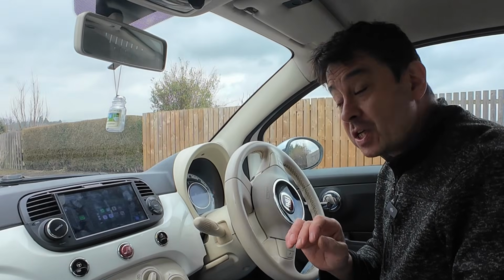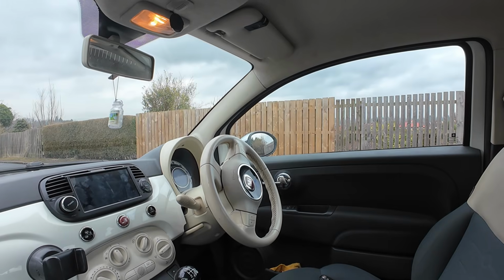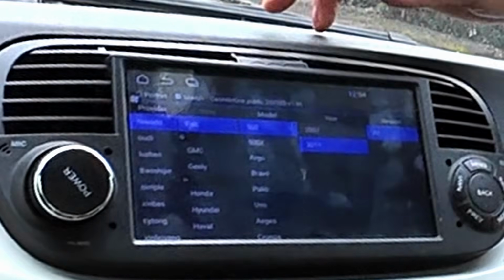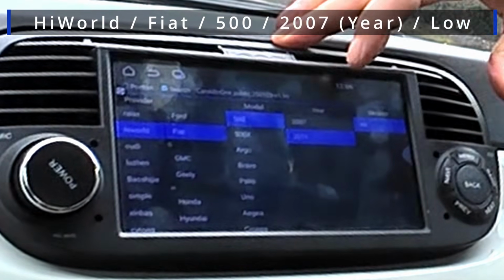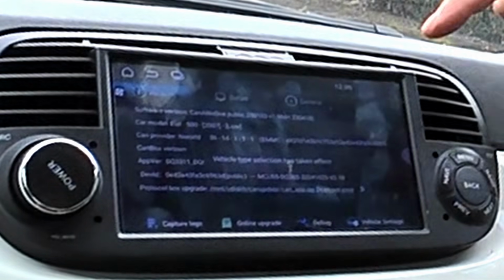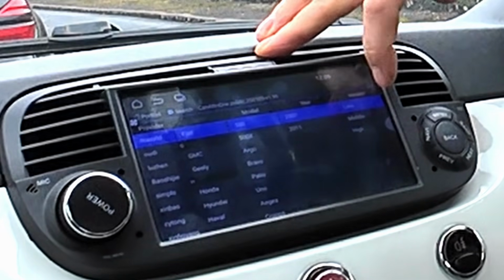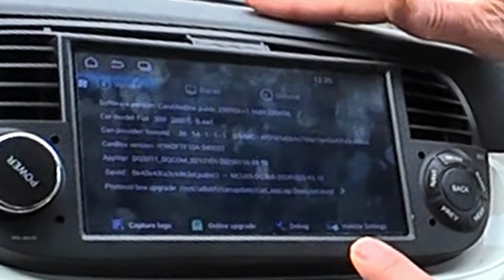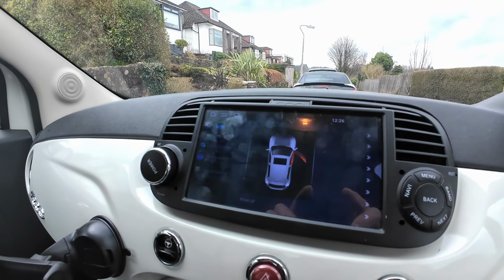Fiat Odometer Flashing After New Radio? - How To Fix Through Canbus + Wrong Door Open Message!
After installing the incredible Eonon FIAX6 Radio from Eonon, my odometer flashed due to the new radio canbus set up. So I show the simple setting to change to stop the flashing. I also show how to swap the door open image on your screen if the wrong door shows etc.

The radio was supplied by the company Eonon and is model FIAX6.

7-inch Android 13 head unit is plug & play for 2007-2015 Fiat 500;
Wireless CarPlay & Android Auto;
Support Steering Wheel Controls;
Support Firmware OTA Updates

Amazon UK

eBay UK

Become a 'GrooveOn' member & you'll get priority personal replies! I really hope my content helped you, 'Super Thanks' is available by clicking the button under the video thanks so much !
Alternatively, you can just buy me a ''thankyou'' coffee! Thanks so much for your support, if I've helped you out today and you want to say thanks by sending me something, your amazing !!